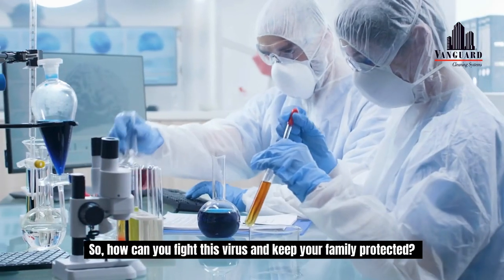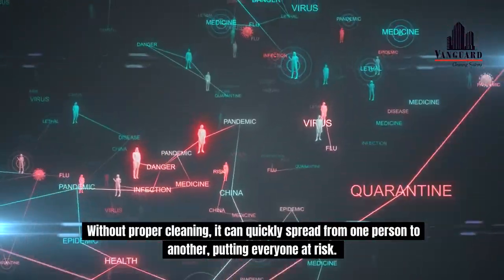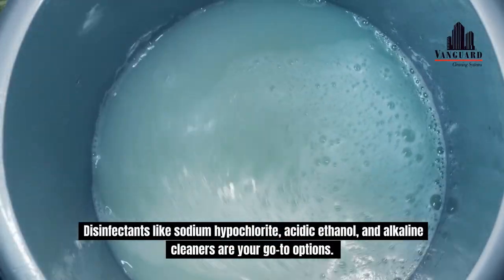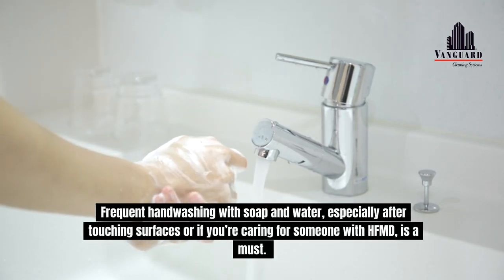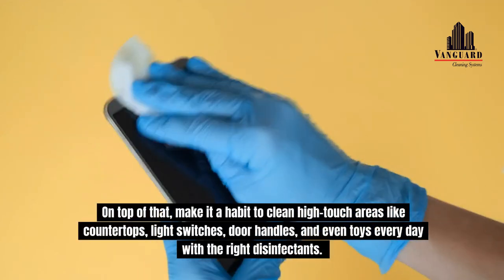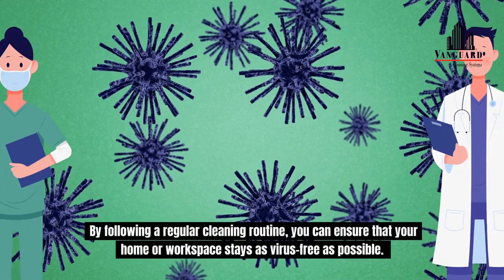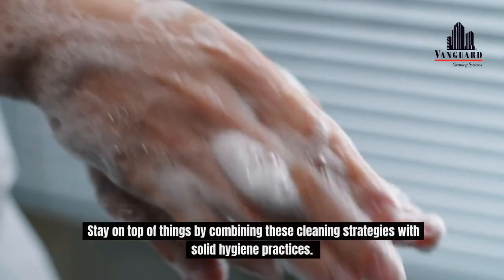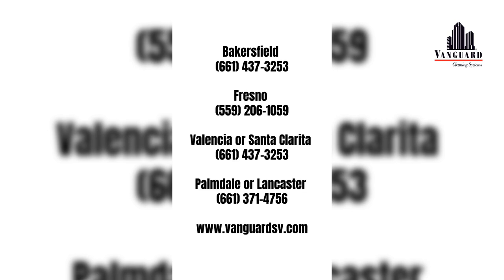What Kills Hand, Foot, and Mouth Virus on Surfaces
How to Kill Hand, Foot, and Mouth Virus on Surfaces | Effective Cleaning Tips

🌟 Protect your family and community from the spread of Hand, Foot, and Mouth Disease (HFMD)! 🌟

In this video, we explore how to effectively kill the Hand, Foot, and Mouth virus on surfaces and prevent the spread of this highly contagious illness. You'll learn:

    How long the HFMD virus can survive on common surfaces
    The most effective disinfectants like sodium hypochlorite, acidic ethanol, and alkaline cleaners that can kill the virus
    Essential hygiene habits to keep your home or workspace virus-free
    Daily cleaning tips for high-touch areas such as doorknobs, toys, countertops, and more

✨ By combining these cleaning strategies with solid hygiene practices, you can significantly reduce the risk of HFMD transmission.

For more information or to schedule a free onsite evaluation, contact Vanguard Cleaning Systems of the Southern Valley

💬 Got any tips on preventing HFMD or questions about cleaning practices? Drop them in the comments below, and let’s keep the discussion going!